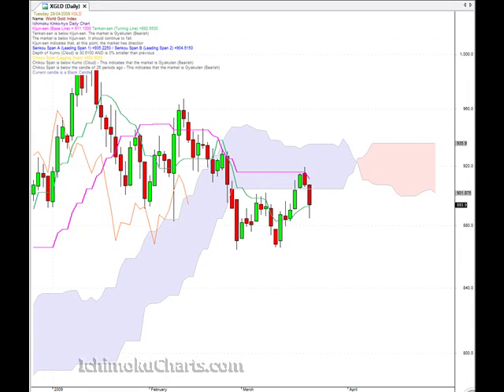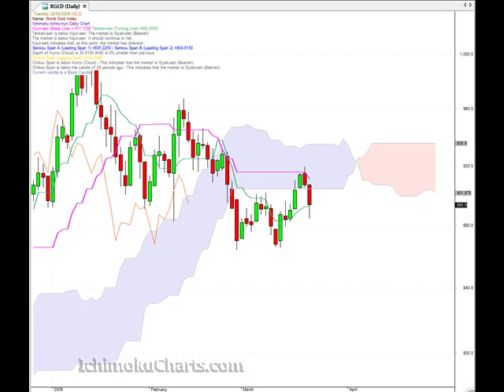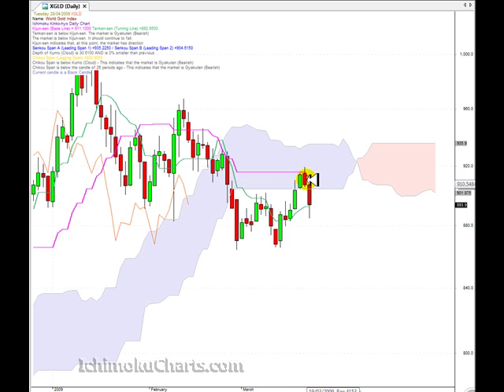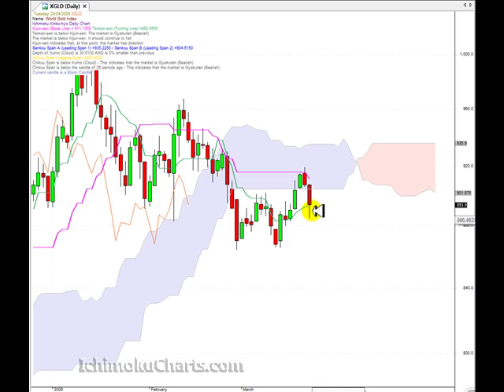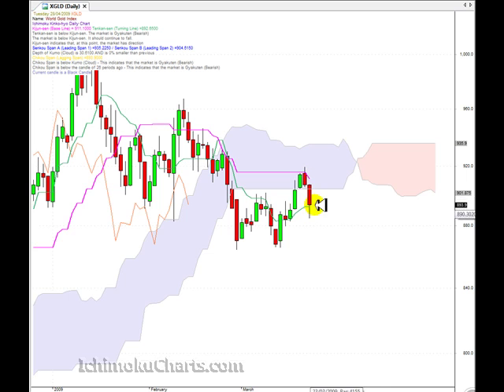Gold April 28th 2009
Daily Gold market analysis using Ichimoku charts for April 28th 2009